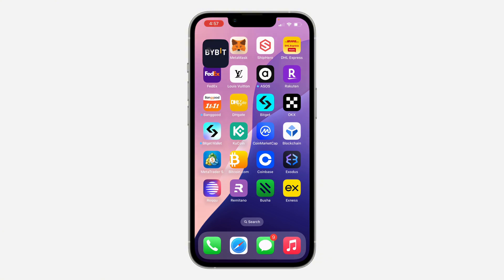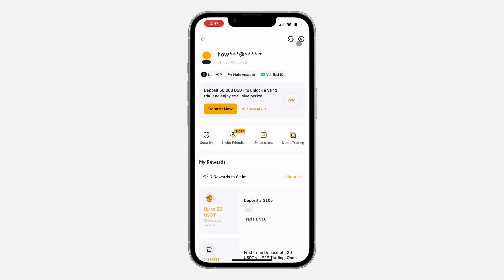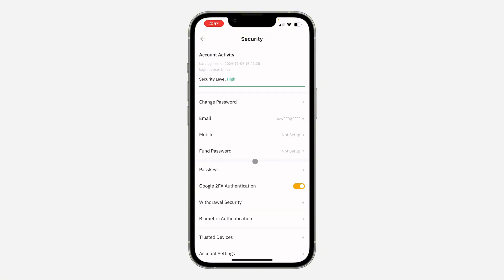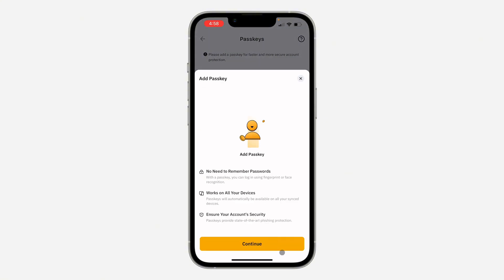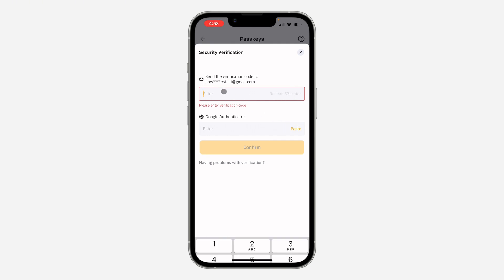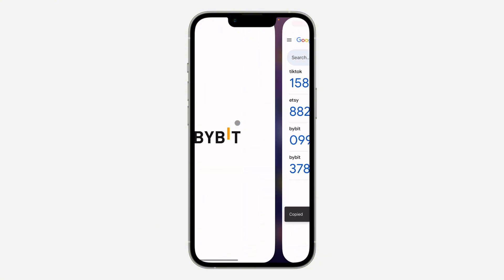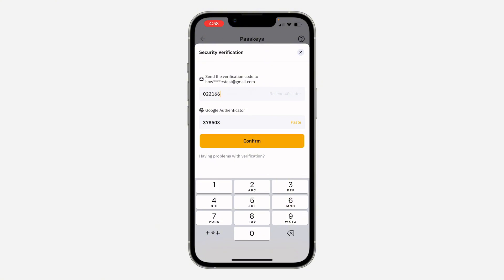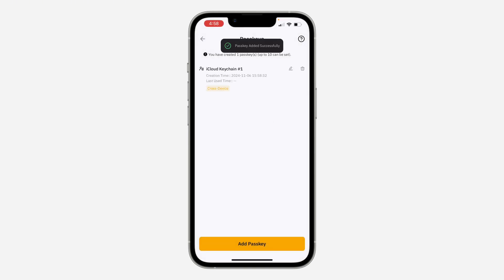How to Enable Passkey on Bybit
Want to enhance your ByBit account security? Learn how to enable Passkeys for a more secure and convenient login experience. This simple guide will show you how to set up Passkeys on your device and protect your ByBit account.